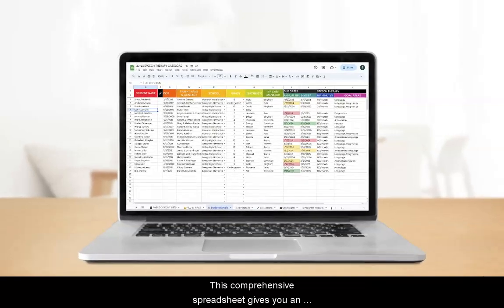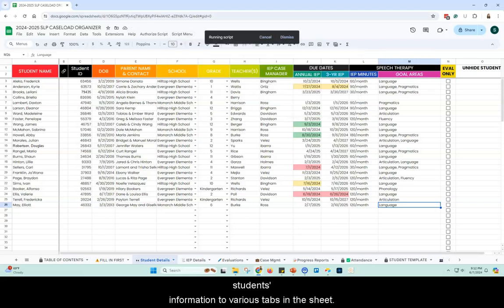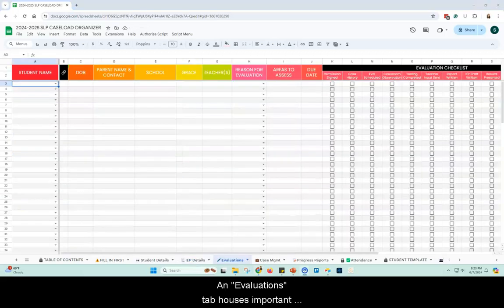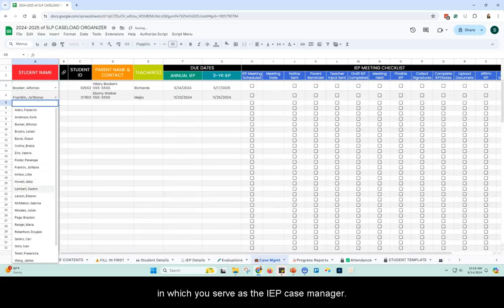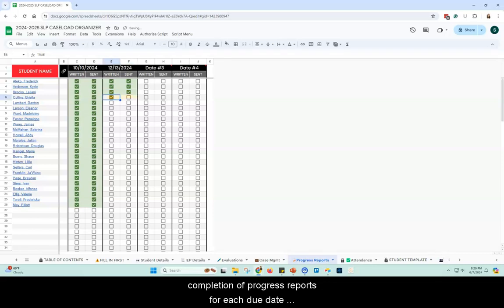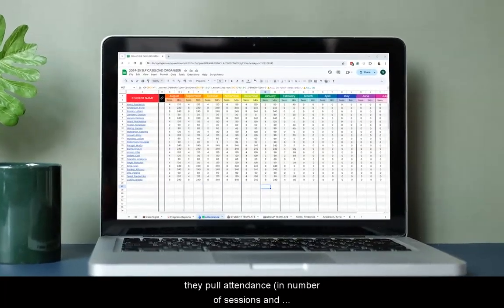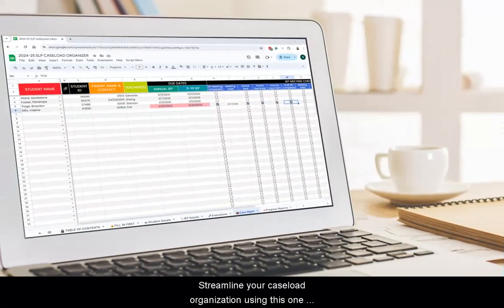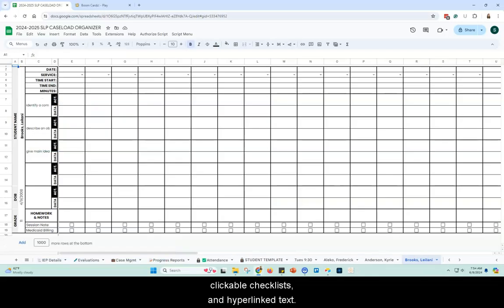Speech Therapy Caseload Spreadsheet Organization for School SLPs Tracker Sheets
This comprehensive tool helps SLPs organize, track, and mange a speech therapy caseloads... without a reoccurring subscription! In this one GOOGLE SHEETS file are several get easy-to-read spreadsheets that help you track...
✅ General student information
✅ Important IEP details for each student
✅ Assigned speech therapy evaluations
✅ Completion of progress reports
✅ Case management responsibilities
✅ Lesson plans, data, and session notes
✅ Student attendance

The AUTOMATICITY of the custom-created scripts helps you STREAMLINE your job. No more redundant data input– information automatically transfers to other tabs throughout the spreadsheet.

This tool is loaded with features that make it easy to use on a daily basis...
✨ Organized and well-defined TABS
✨ AUTOPOPULATING cells and DROP-DOWN menus
✨ COLOR-CODED cells that alert you to important upcoming due dates
✨ Clickable CHECKLISTS for case management, speech therapy evaluations, and progress report duties
✨ Easy NAVIGATION through a table of contents, hyperlinked text and a scrollable menu

Not only can you track tons of information using this spreadsheet, but you can also use it to PLAN SPEECH THERAPY SESSIONS and RECORD DATA.

A tab is generated (for each student) that you can PRINT or use DIGITALLY. Use these student-specific tabs to...
▶️ Make note of (or link to) lesson plan activities
▶️ Record data collected from speech therapy sessions
▶️ Check off billing completion
▶️ Record attendance in the number of sessions and/or minutes provided

You can also set up GROUP DATA SHEETS when working with groups of 2-4 students to easily see all students' goals at one time.

Use this spreadsheet ALL YEAR LONG by updating the spreadsheet as your caseload changes (i.e. students added or dismissed, new evaluations, case management duties change, etc.). Continue to use the tool EVERY YEAR and avoid expensive subscriptions.